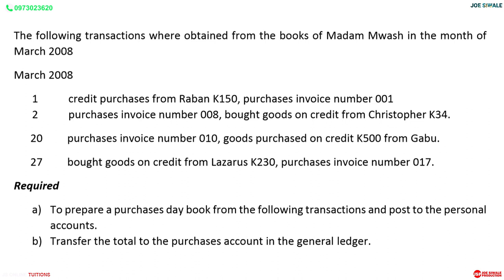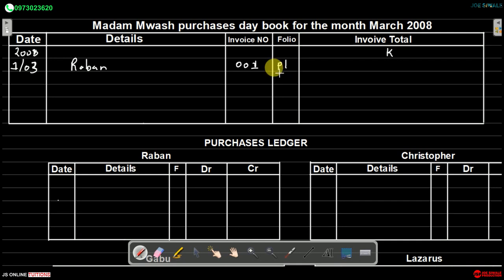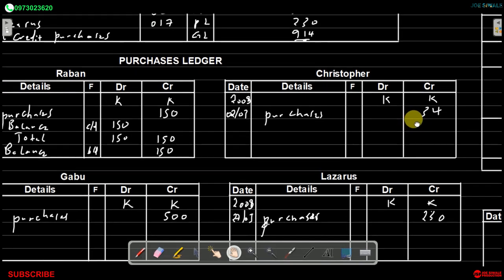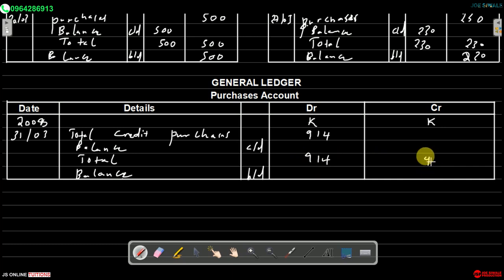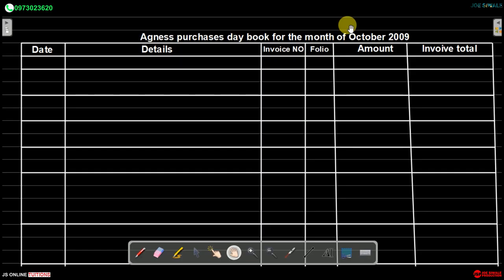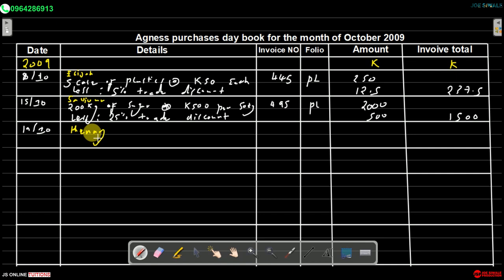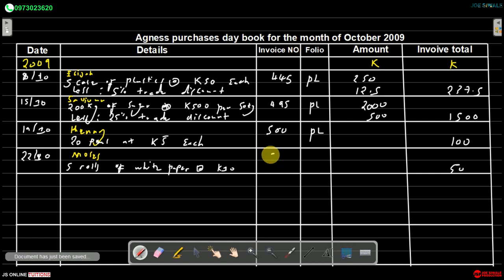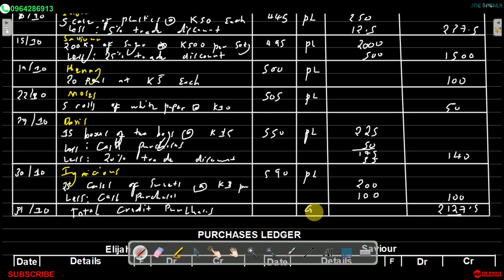Purchases day book, Purchases ledger and the General ledger